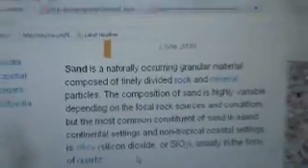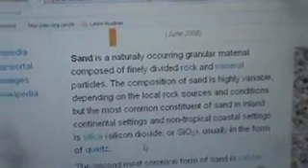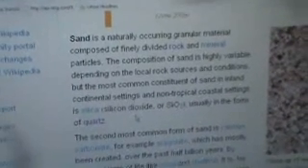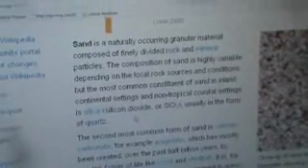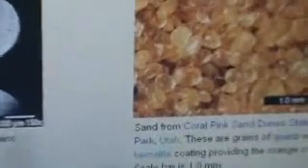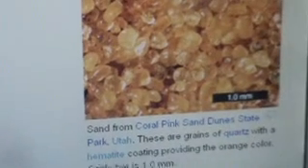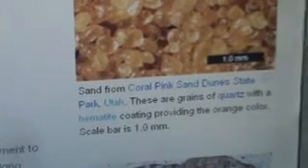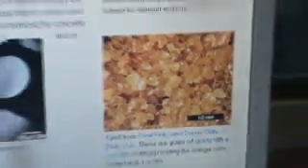How to make Super Strength Orgone Orgonite Part 1 Stop Chemtrails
This is how you make orgone using quartz sand.  Big props to Gavin who told me about this.